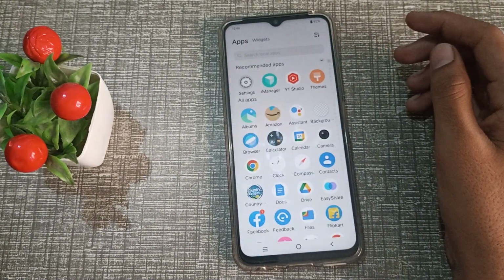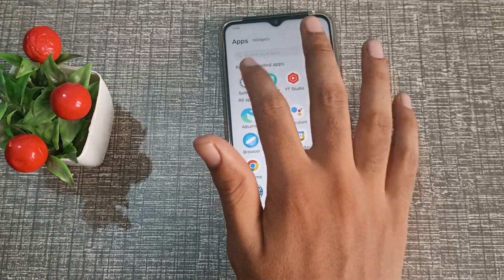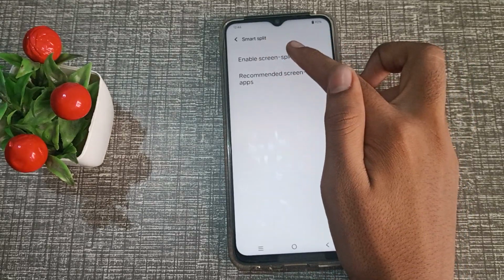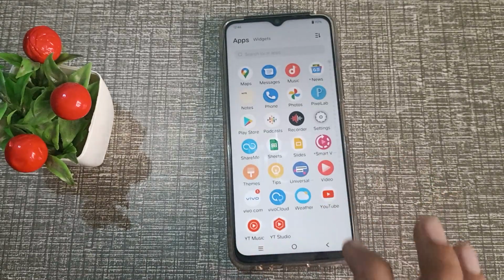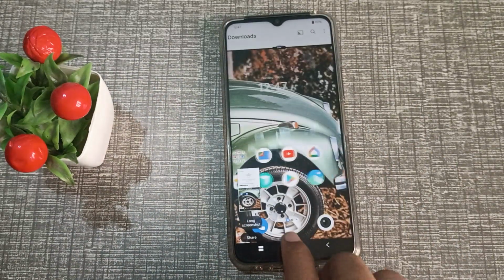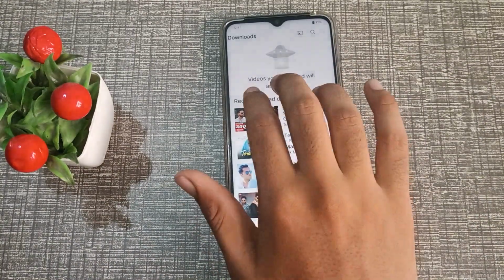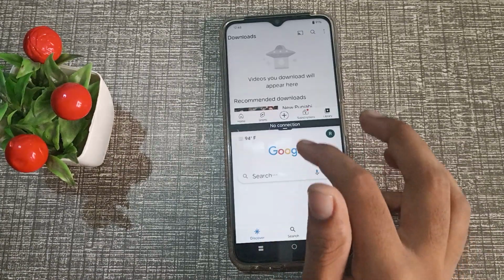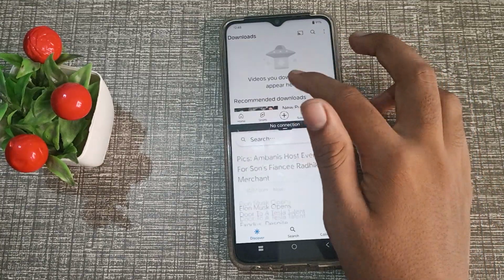How to enable screen smart split in Vivo y21 G phone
How to enable Smart split in vivo y72 5G phone |
How can you enable screen split in vivo Y75 5G phone |
How to enable screen split in vivo phone |
Smart spilt ko kaise enable kare vivo y91 phone mein |
smart spilt screen ko kaise enable karte hain vivo v21 5G phone mein |
Smart spilt screen setting ko kaise use karte hain vivo phone mein |